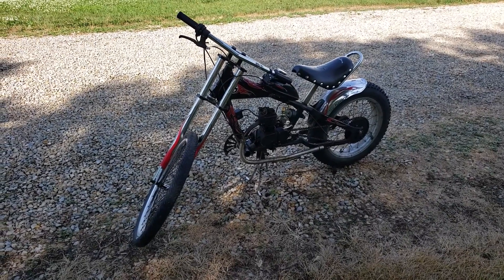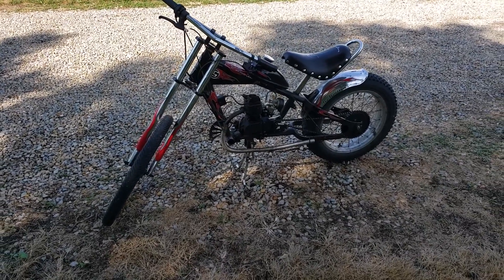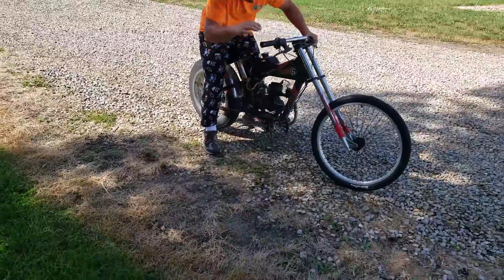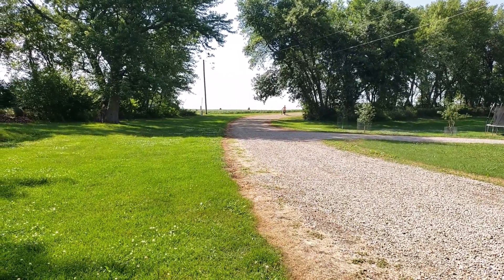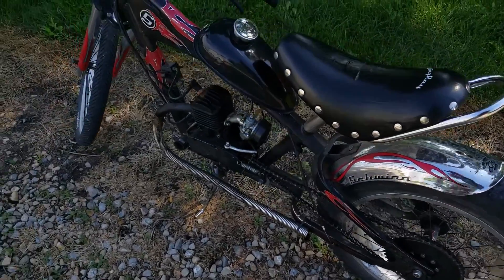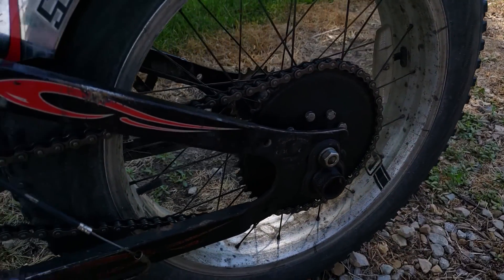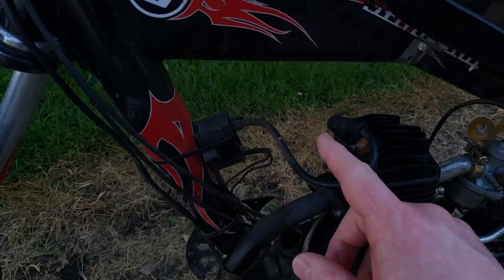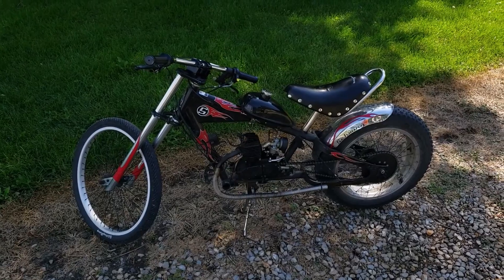Schwinn Sting Ray Bicycle powered by 80cc 2cycle Bike Motor Kit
Reviewing my sons project; a Schwinn Sting Ray bicycle with a 88cc Bicycle Motor Kit. This kit fits most regular bicycles, including the retro looking Schwinn Sting Ray. I have included the links to the parts we used on this project.